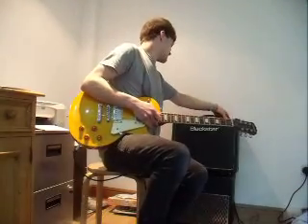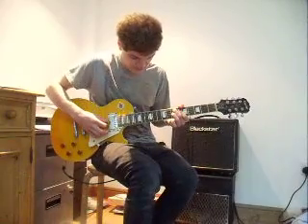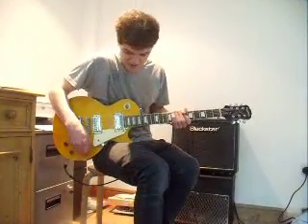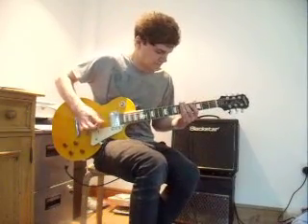Blackstar HT-5 Combo Guitar Amp Demo (PART 1 Les Paul)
Quick demonstration of my cracking little Blackstar HT-5 Combo with my Les Paul!

This is such an ace bit of kit if you just want to practice at home or record or even do small gigs, it is great for literally playing anything, blues to metal and anything in between, I personally found this to be the best sounding guitar amp combo when I first played through one and I would recommend anyone to try one out seen as they will not be disappointed!

Forgot to mention in the video that it has a line out/headphone socket and you can also plug an iPod into it to jam along to your fave tracks, it has an effects loop and speaker emulation for recording, you can chose between a 1x12 emulation or a 4x12 emulation, and it has a speaker output where you could plug extension cabinets into it if you wish so!

They all come with a heavy duty footswitch which has a little red LED inside it which indicates you have the overdrive channel selected and the new models all have a 12" speaker installed in replace of the old 8" speaker the previous ones had

Cauley.